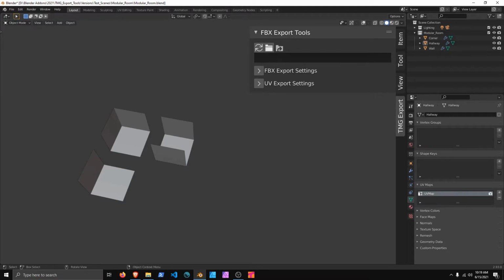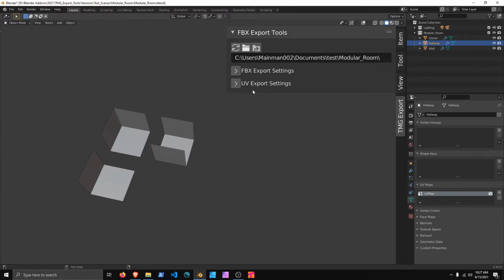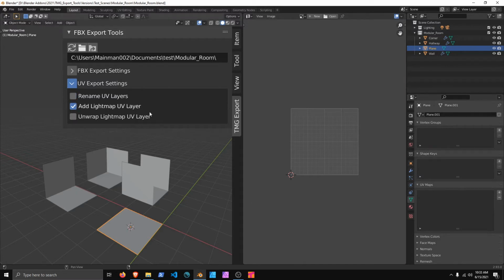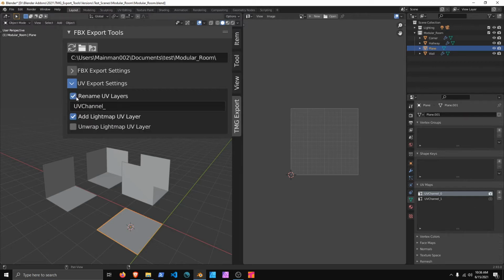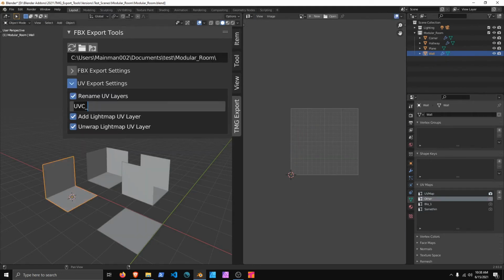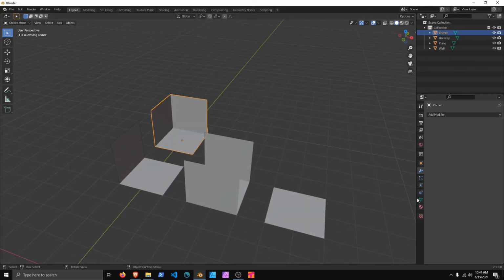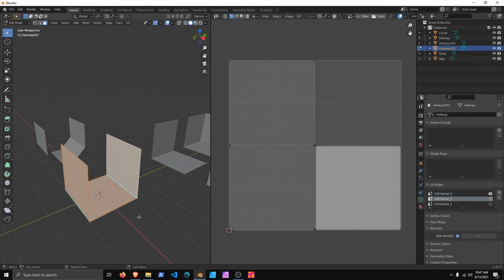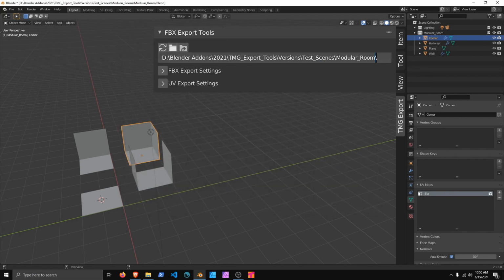TMG_Export_Tools v0.1.2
This is a video guide on how to use my TMG_Export_Tools addon for Blender 2.93-Stable.